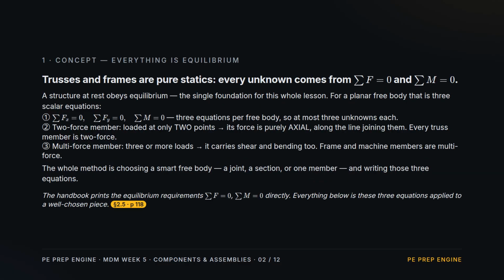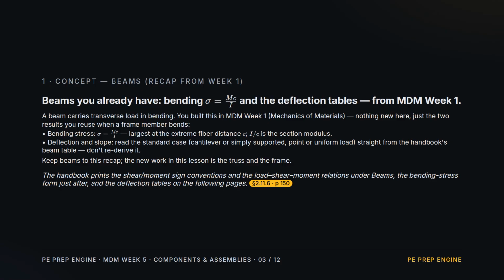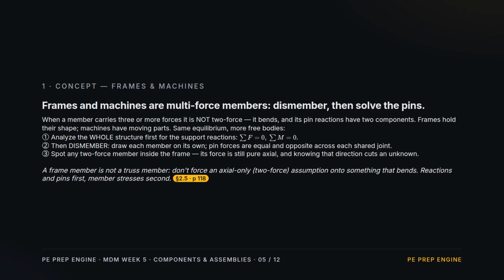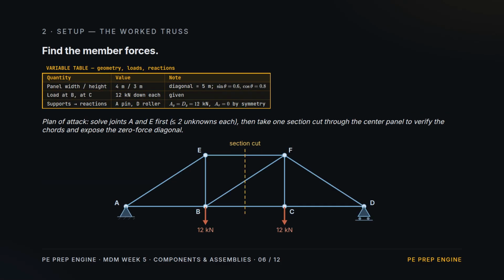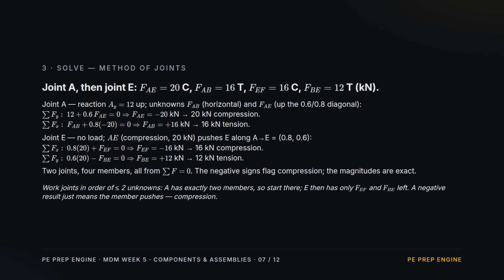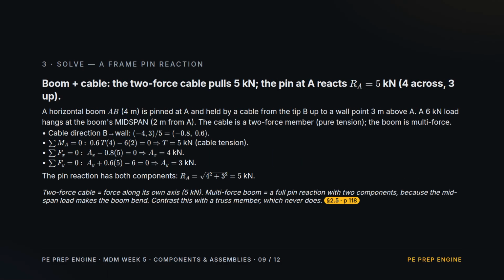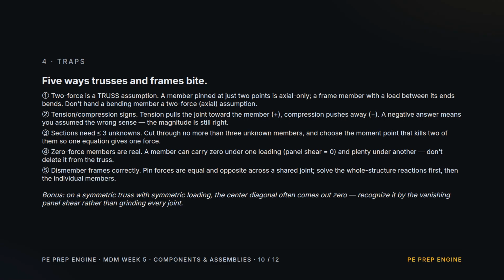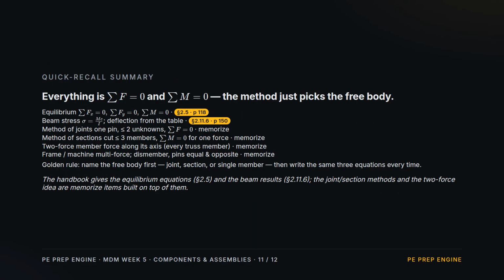Beams, Trusses & Frames — PE Mechanical MDM Week 5 (Lesson 07 of 10)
• Trusses and frames are pure statics: every unknown falls out of equilibrium — for a planar free body, three scalar equations sum(F_x) = 0, sum(F_y) = 0, sum(M) = 0, so at most three unknowns each
  • Two definitions carry the lesson: a two-force member is loaded at only TWO points, so its force is purely AXIAL along the line joining them (every truss member is two-force); a multi-force member takes three or more loads, so it also carries shear and bending (frame and machine members)
  • Beams are a Week 1 recap — the two results you reuse when a frame member bends: bending stress sigma = Mc/I, largest at the extreme fiber c (I/c is the section modulus), and deflection read straight from the handbook's beam table rather than re-derived
  • Method of joints: isolate ONE pin, write sum(F_x) = 0 and sum(F_y) = 0 (two equations, so ≤ 2 unknown members), and work joint to joint. Method of sections: cut through ≤ 3 unknown members and take sum(M) = 0 about a smart point to get ONE member force directly. Sign convention: tension pulls the joint in (positive), compression pushes it away (negative) — both are memorize procedures, not handbook formulas
  • Frames and machines: analyze the WHOLE structure first for the support reactions, then DISMEMBER — draw each member alone with pin forces equal and opposite across each shared joint — and spot any two-force member hiding inside, whose axial-only direction eliminates an unknown
  • Worked truss — three 4 m by 3 m panels (clean 3-4-5 diagonals, sin theta = 0.6, cos theta = 0.8), 12 kN down at B and C, A pin and D roller, so by symmetry A_y = D_y = 12 kN and A_x = 0. Method of joints: F_AE = 20 kN C, F_AB = 16 kN T, F_EF = 16 kN C, F_BE = 12 kN T. Method of sections through the center panel: top chord F_EF = 16 kN C, bottom chord F_BC = 16 kN T, and the diagonal F_BF = 0 (a zero-force member, because the panel shear vanishes)
  • Worked frame pin reaction — a horizontal boom AB (4 m) pinned at A, held by a two-force cable from the tip up to a wall point 3 m above A, with a 6 kN load at midspan: sum(M_A) = 0 gives cable tension T = 5 kN, then A_x = 4 kN and A_y = 3 kN, so the pin reaction R_A = sqrt(4^2 + 3^2) = 5 kN
  • Five traps: two-force is a TRUSS assumption (do not hand it to a bending frame member); a negative answer just flips the assumed tension/compression sense; a section cut needs ≤ 3 unknowns with the moment point chosen to kill two of them; zero-force members are real and still brace against buckling; and dismember frames correctly — whole-structure reactions first, then members with pin forces equal and opposite

  • §2.5 · p 118 — statics equilibrium requirements sum(F) = 0, sum(M) = 0 (the foundation for joints, sections, and frame reactions)
  • §2.11.6 · p 150 — beams: shear/moment conventions, bending stress sigma = Mc/I, and the deflection tables

This is lesson 07 of 10 in the Machine Design & Materials — Week 5 (Components & Assemblies) course. Lessons are sequenced — start at Lesson 00 if you're new.